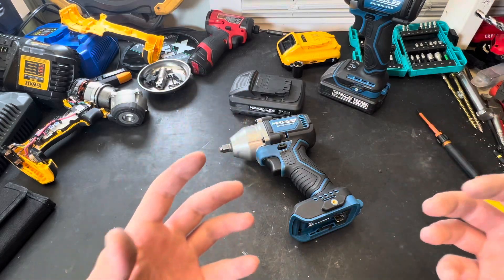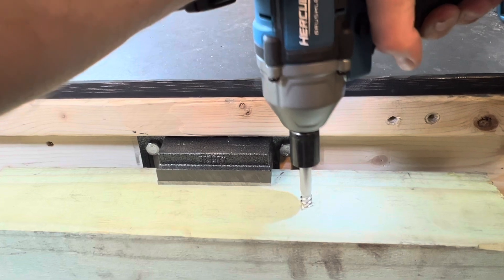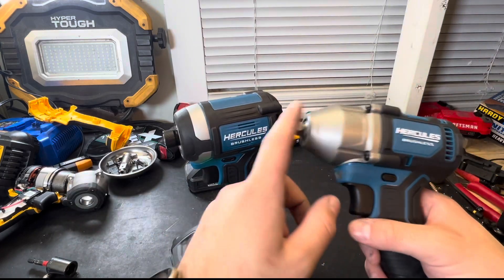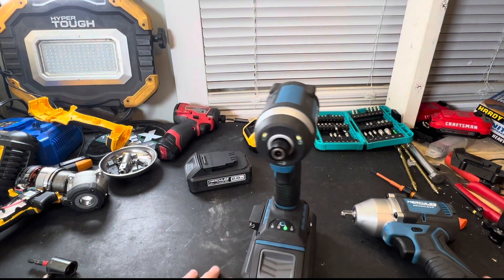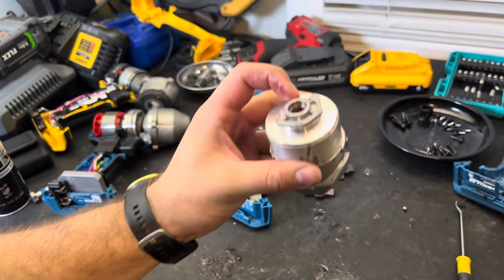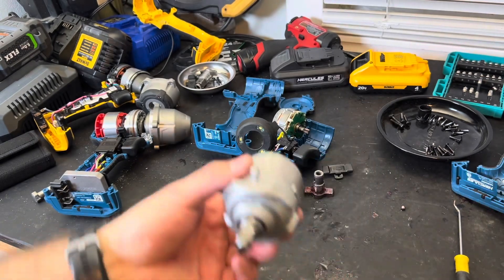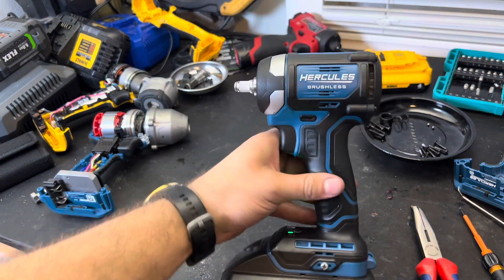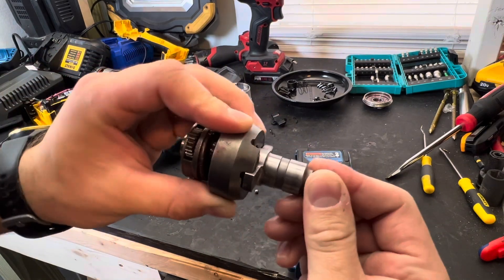I made a BETTER IMPACT for Hercules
The Hercules compact impact wrench is not all that strong, the Hercules impact DRIVER however….has proven to be quite strong. We are going to attempt to convert the impact driver into an impact wrench to benefit the more compact design and gain more power.